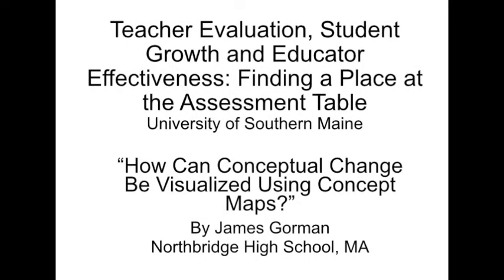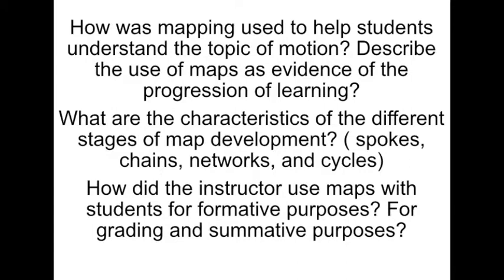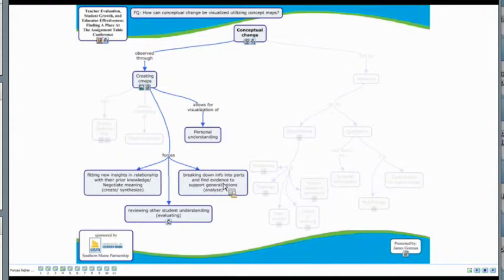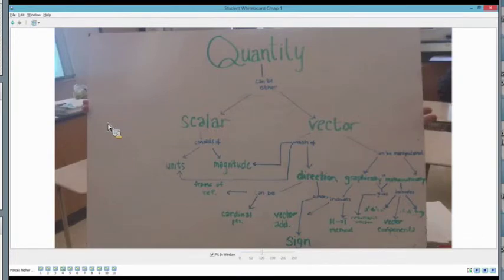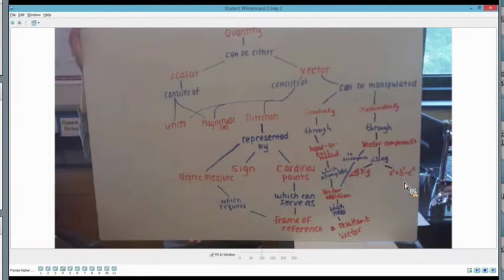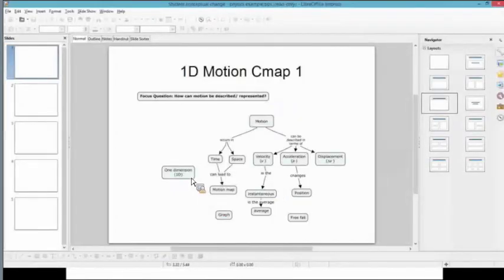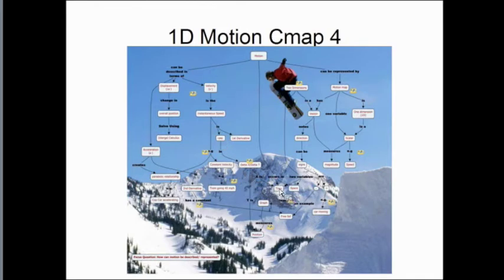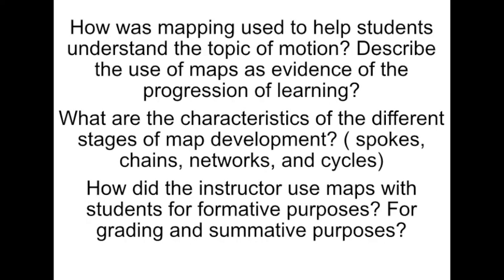How Can Conceptual Change Be Visualized Using Concept Maps?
By James Gorman
Northbridge High School, MA

Teacher Evaluation, Student Growth and Educator Effectiveness: Finding a Place at the Assessment Table
University of Southern Maine

Cases on Teaching Critical Thinking through Visual Representation Strategies by Lenny Shedletsky and Jeff Beaudry